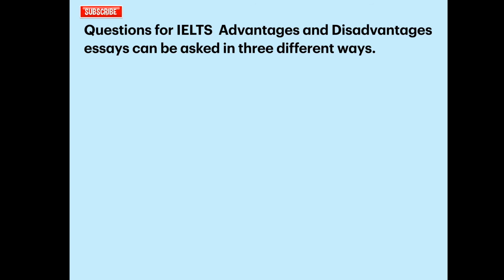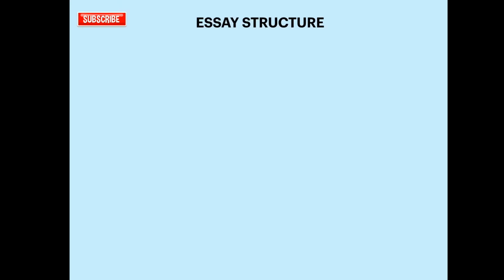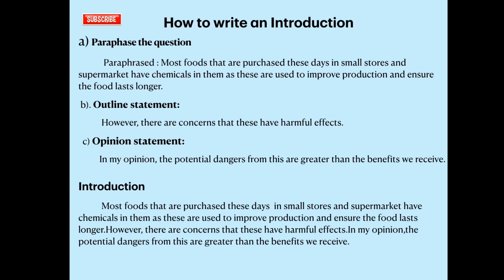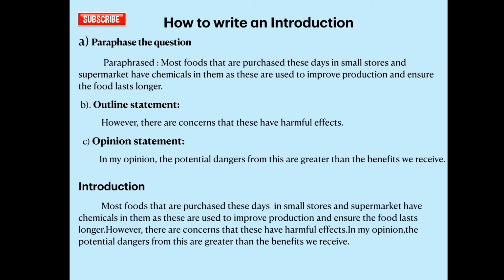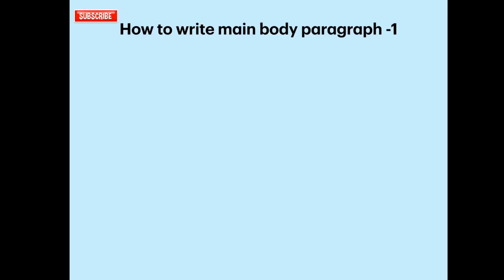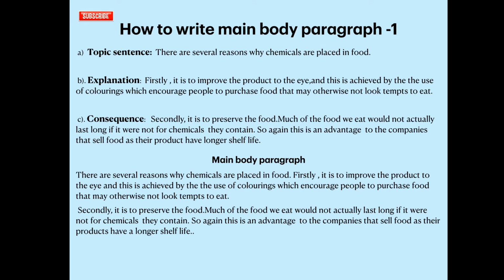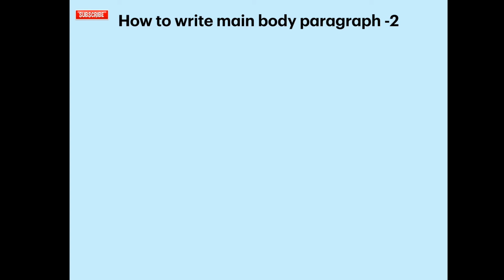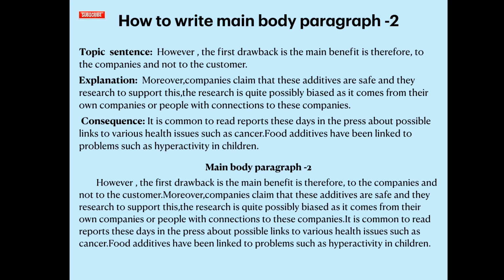IELTS WRITING TASK --2 | ADVANTAGES AND DISADVANTAGES ESSAY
This video covers how to write IELTS writing task --2   Do the advantages outweigh disadvantages essay.It also explains the structure of this essay,how to write introduction, body paragraphs and conclusion.
You can follow these links given below.